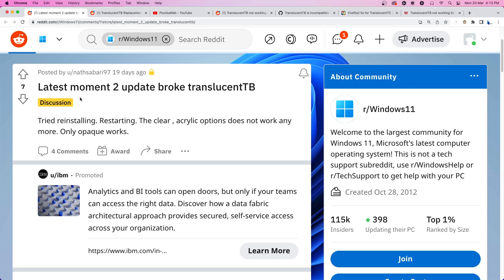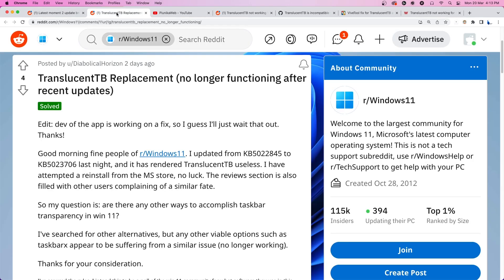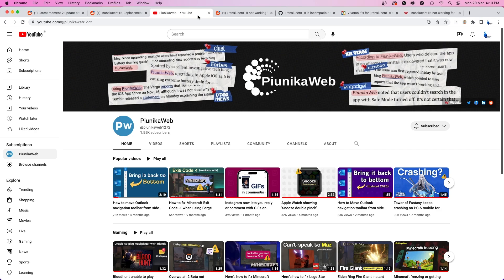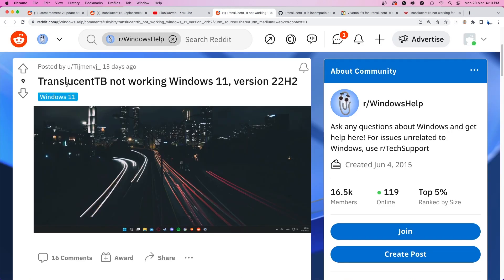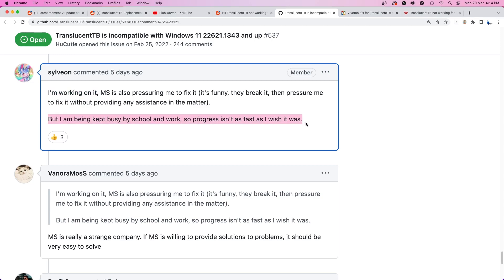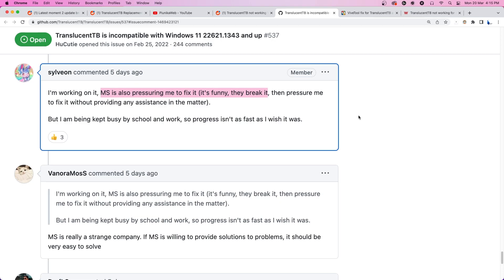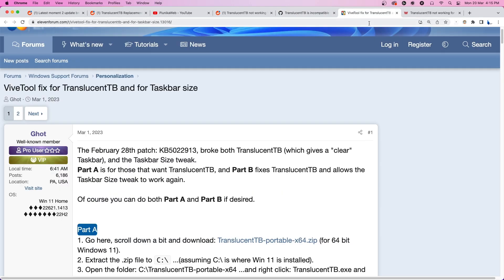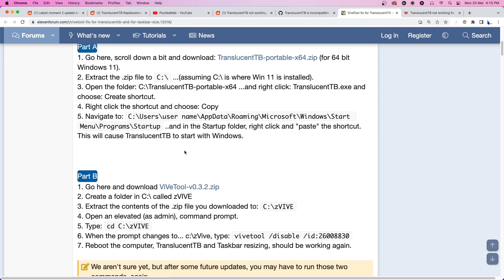TranslucentTB not working after recent Windows 11 update (workaround)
TranslucentTB users are unable to use the tool after the recent Windows 11 update. Here's a potential workaround.